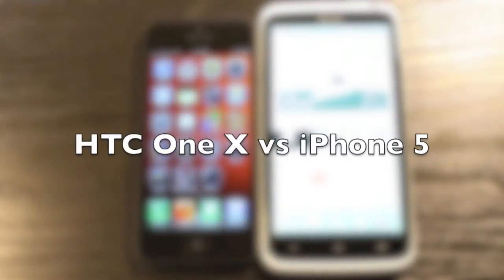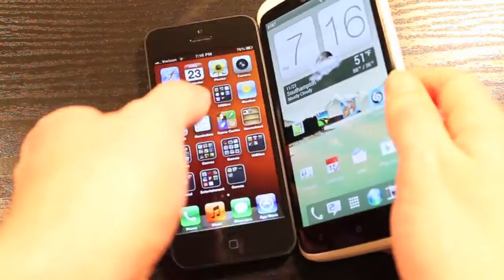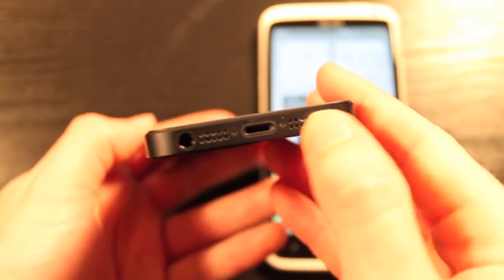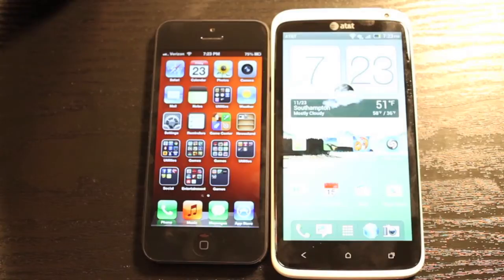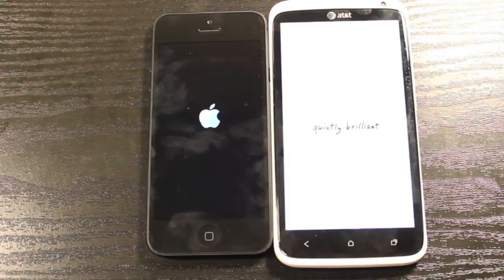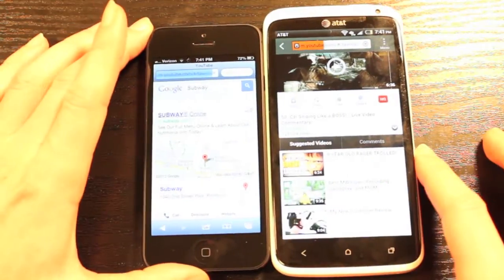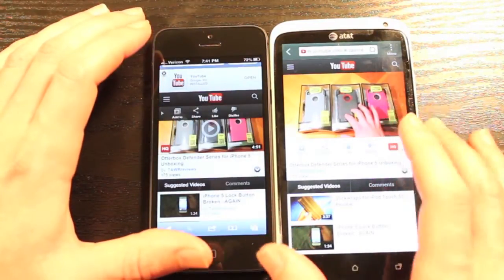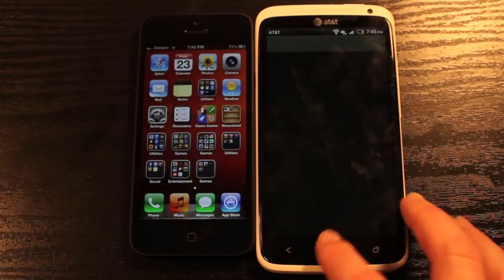iPhone 5 vs HTC One X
Comparison of the HTC One X and the iPhone 5, speed test, geekbench benchmarks, design, and performance.